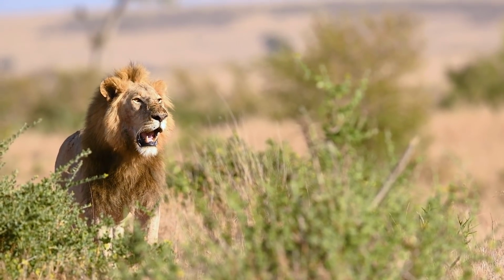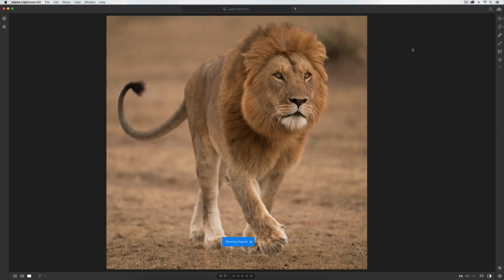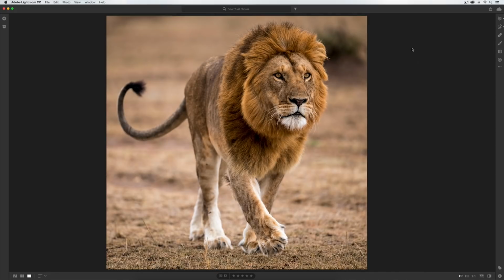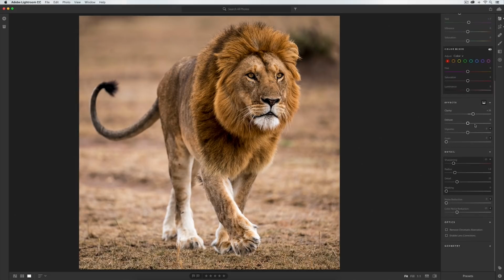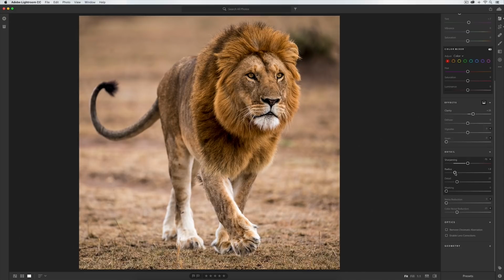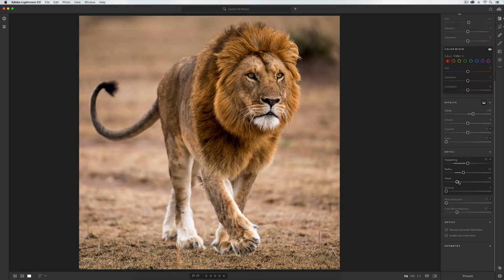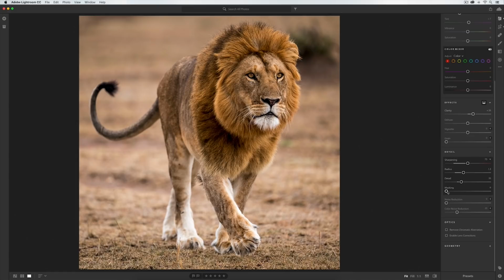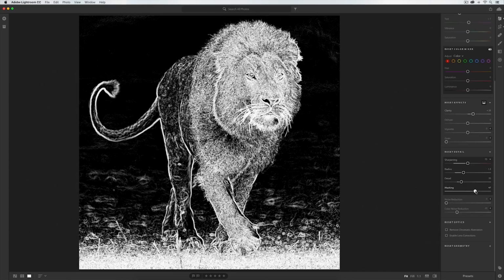Lightroom Unleashed - Use Sharpening to Bring Out the Details I Adobe UK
This LightroomUnleashed video sees wildlife photographer George The Explorer use the sharpening tool in Lightroom CC to bring out the best details in a portrait of Romeo, one of Masai Mara's most famous male lions.